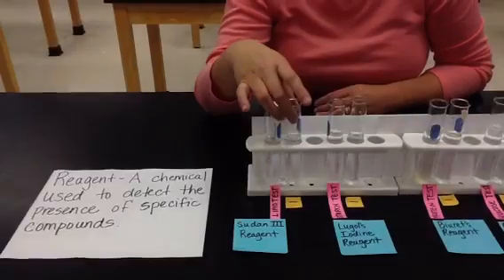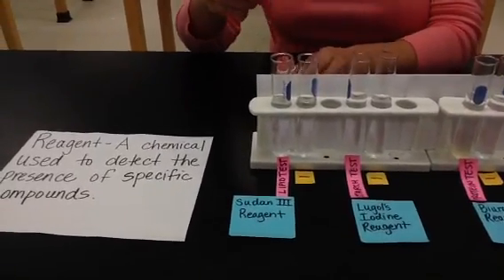Reagent Demonstration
Organic compound demonstration